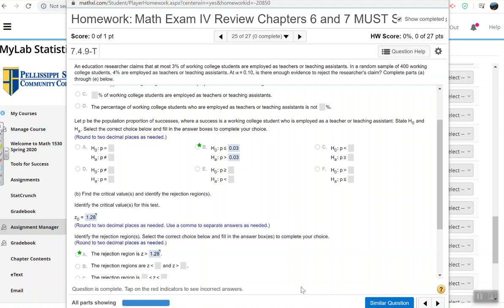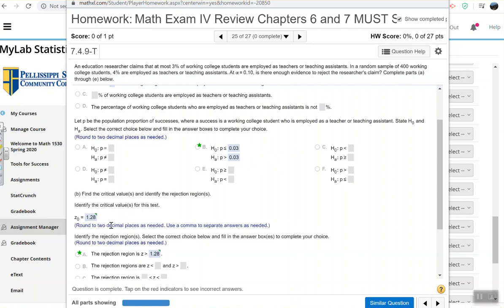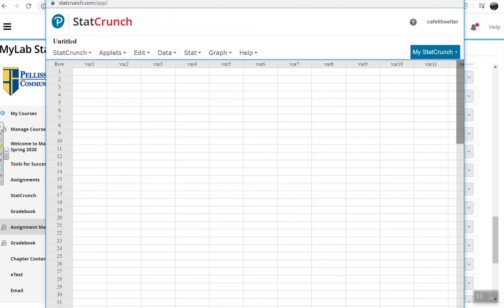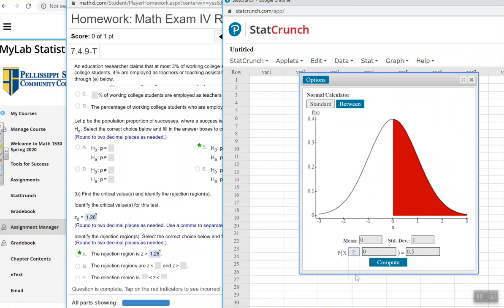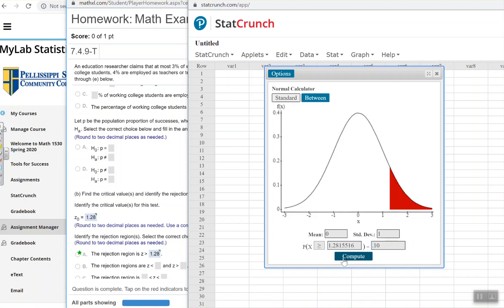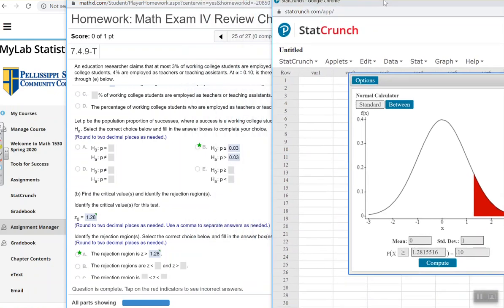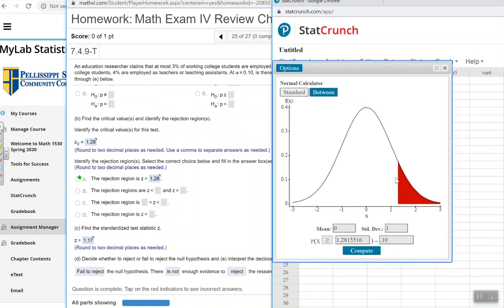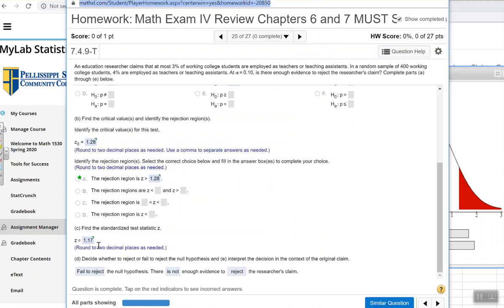Chapter 7 4 Proportion Z Test Finding Critical Values